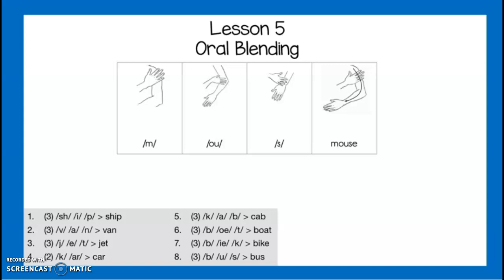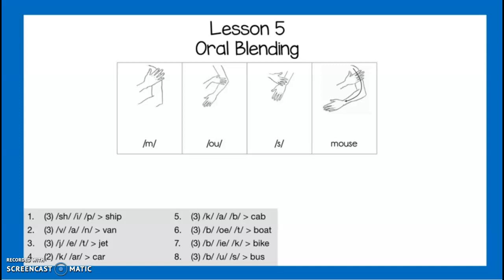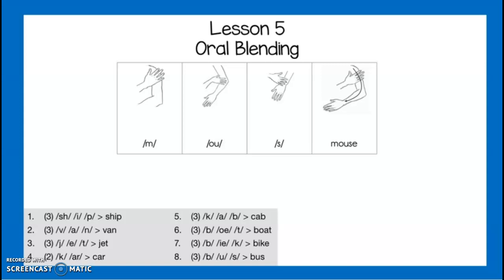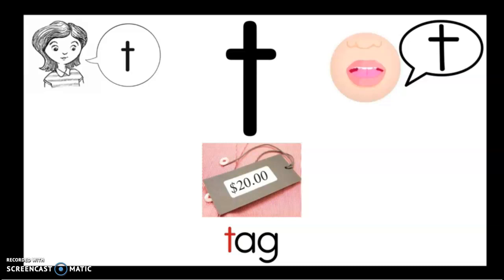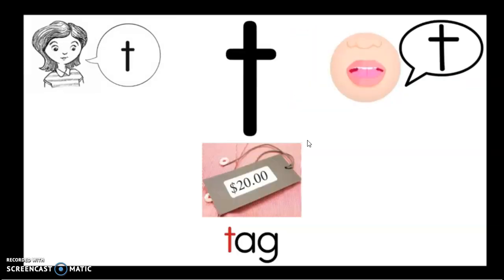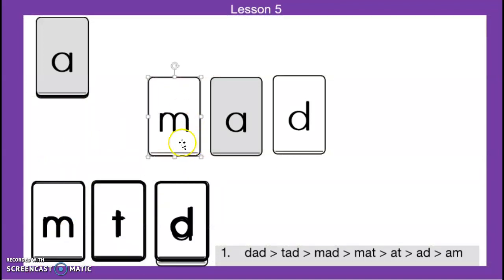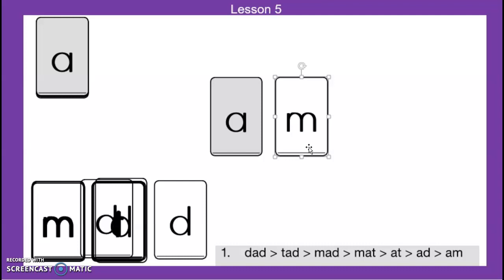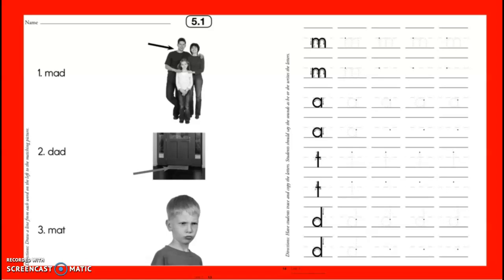CKLA Kindergarten Skills 3 Lesson 5